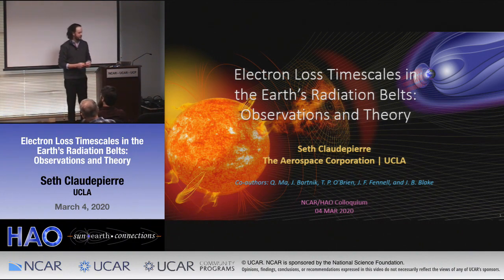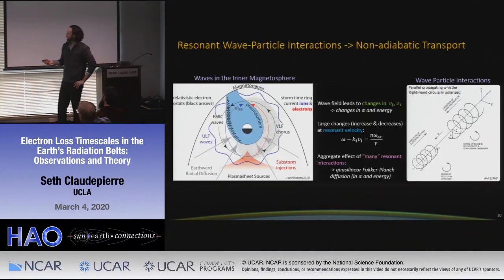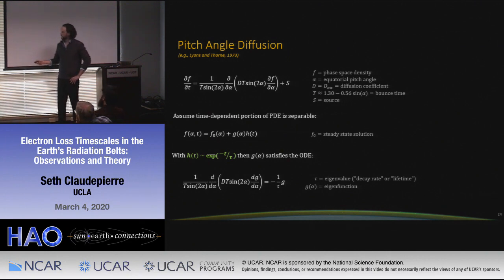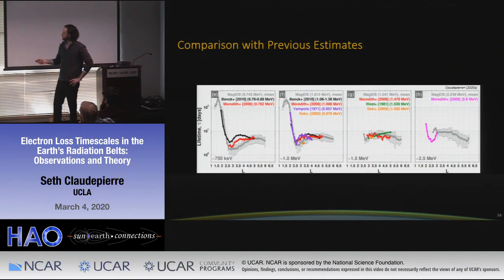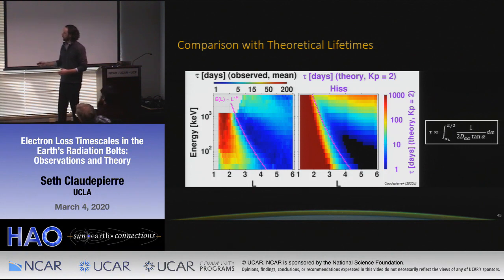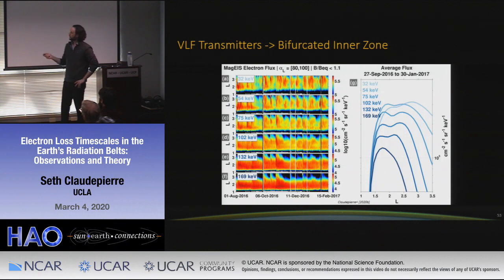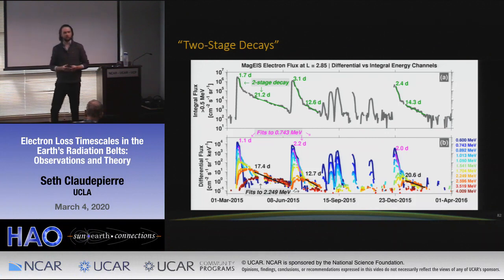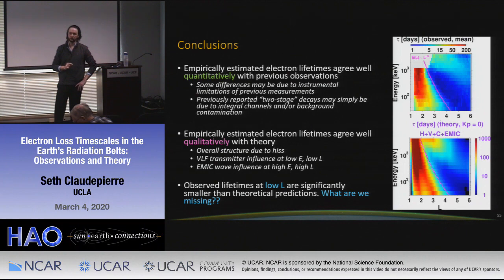Seth Claudepierre | UCLA | Electron Loss Timescales in the Earth’s Radiation Belts